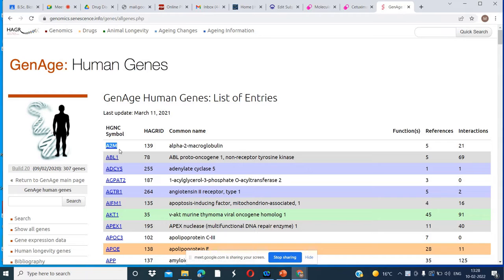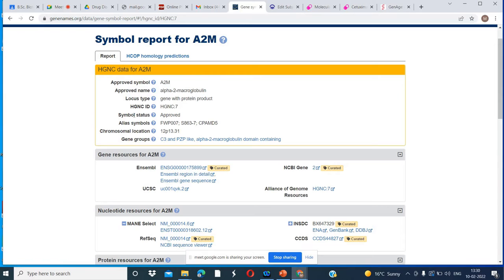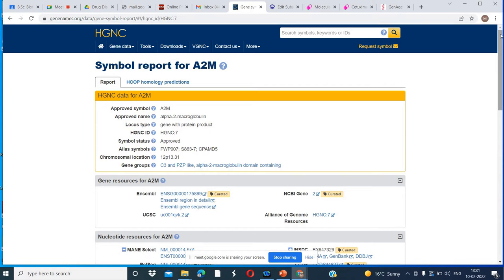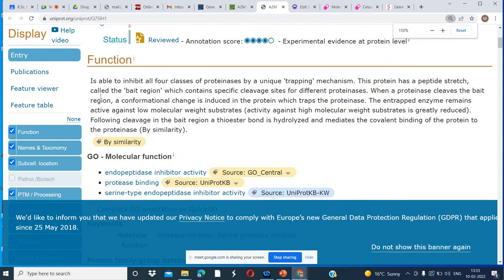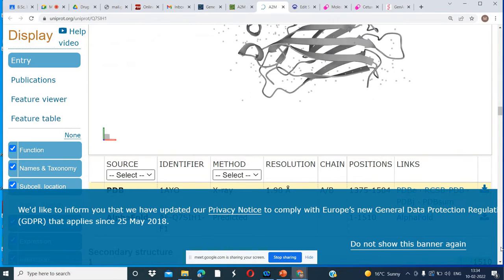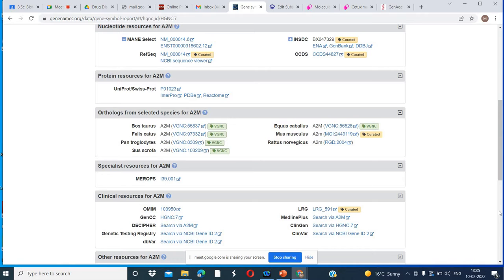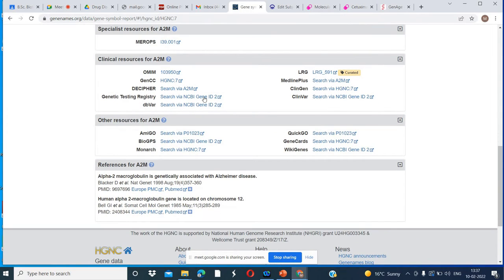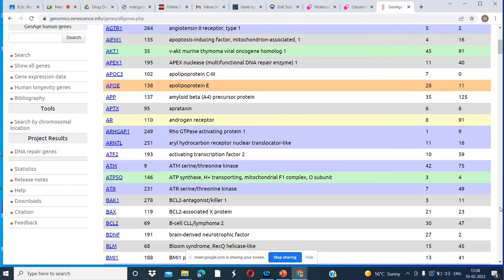Practical Exercise: Searching Annotation of A2M gene (Alpha 2 Macroglobulin) using HUGO & HGNC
Practical Demonstration was done by Mamta Sagar(Faculty, Department of Bioinformatics, UIET) using following study material for the students of B.Sc. Biotechnology and M.Sc. Bioinformatics  Topic: Bioinformatics & Genetic Engineering in Gene Therapy. Subject: Computational Biology & Bioinformatics/ Pharmacogenomics
References